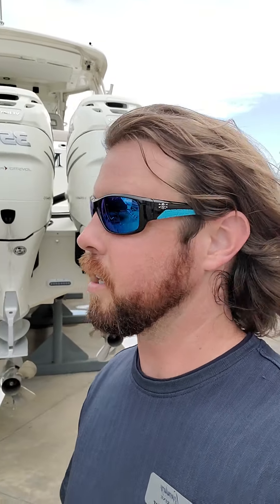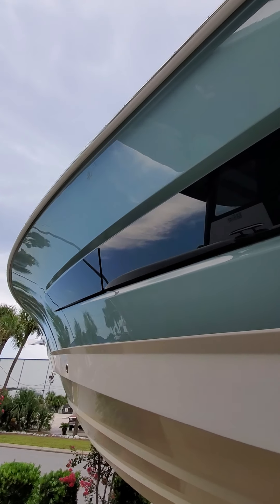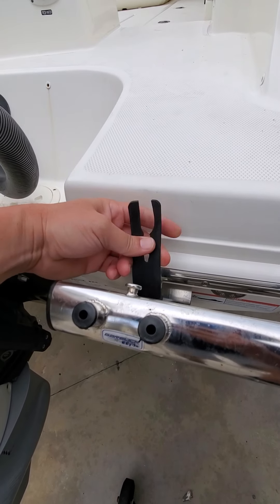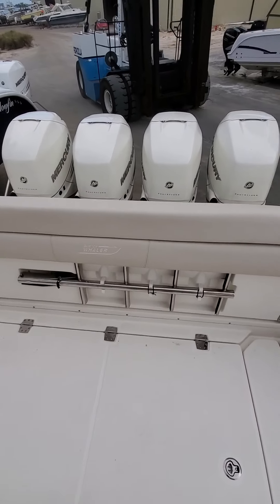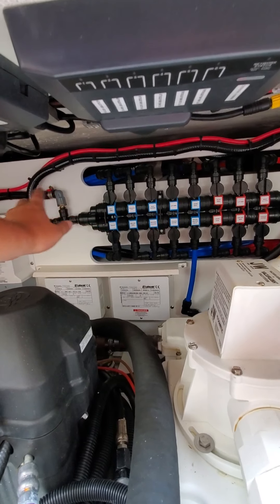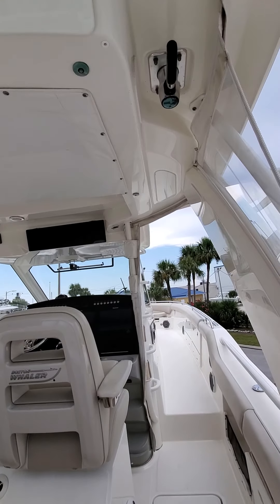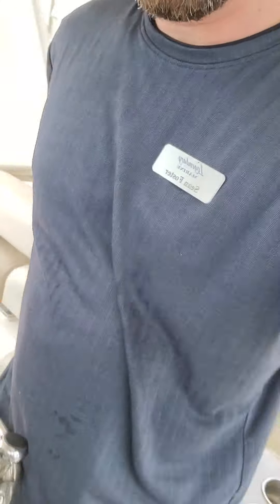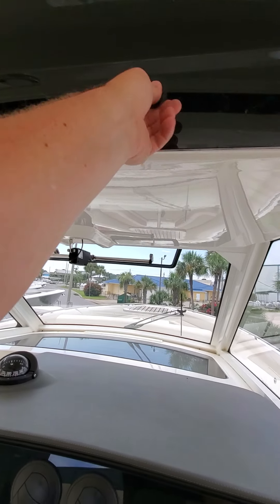Outrage 420 walk-through